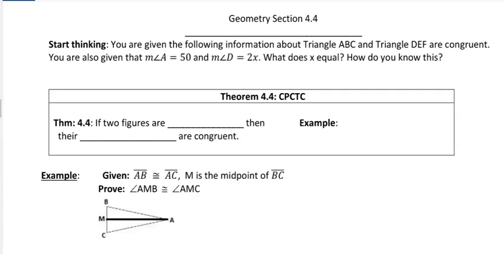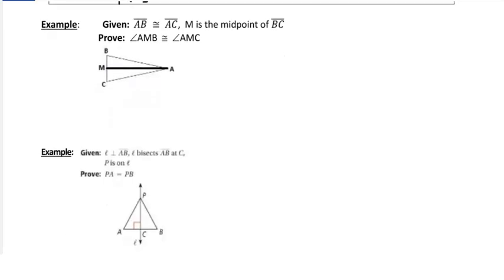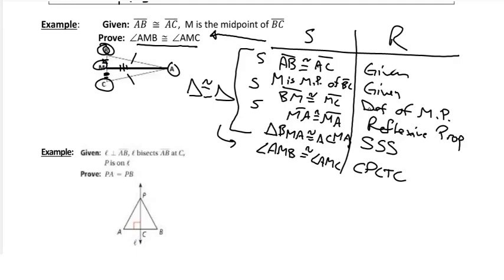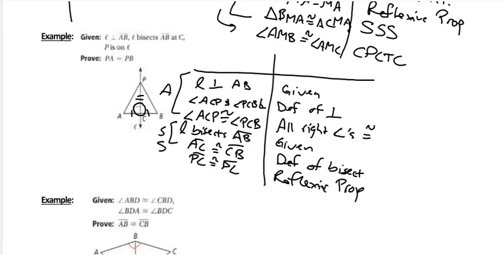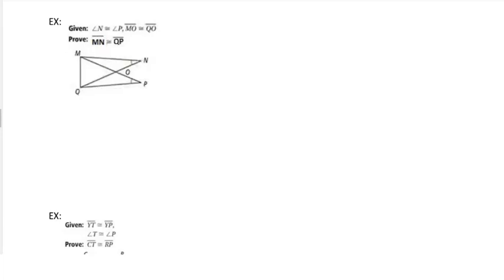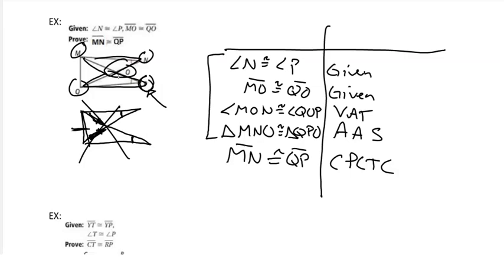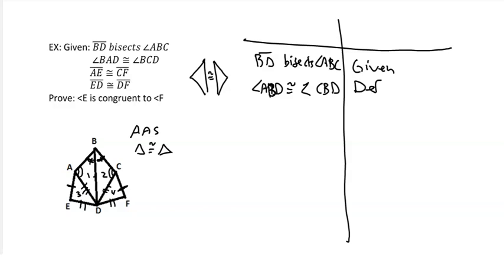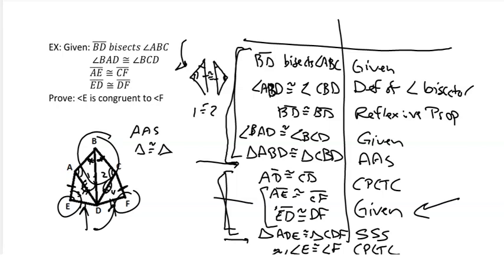geo 4 4